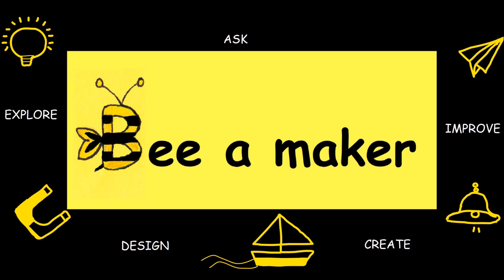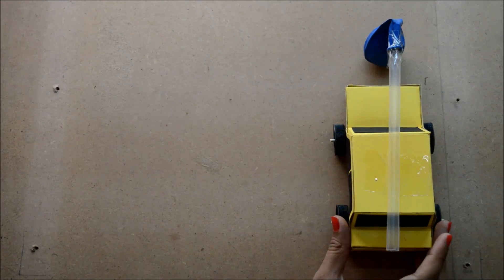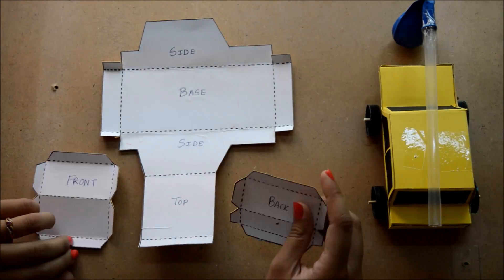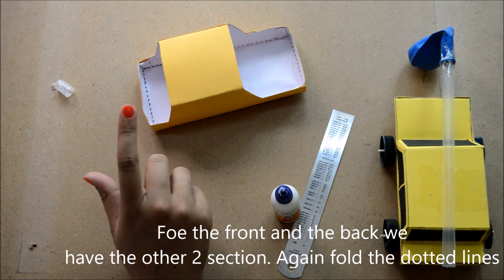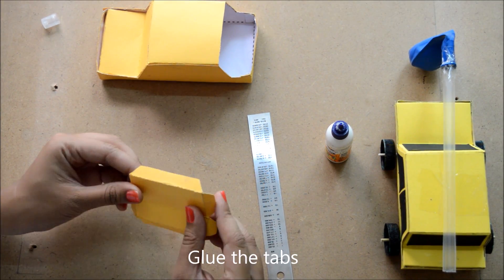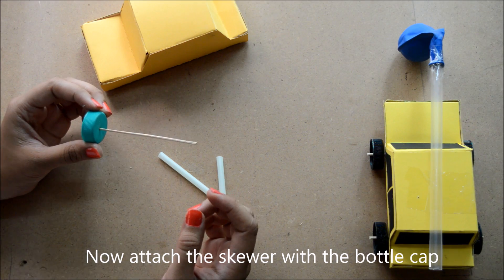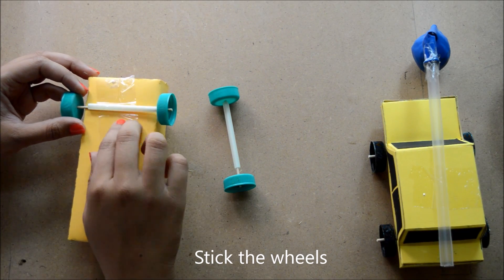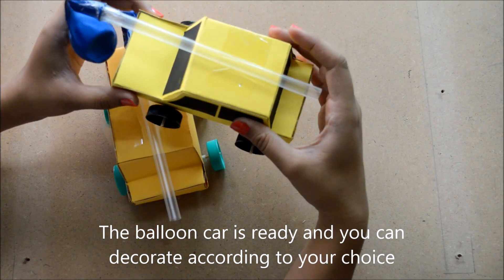Balloon Car | DIY | Air powered car | School project | science project | STEM activity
Learn how to make an Air powered balloon car and understand how a balloon car works.

Air powered balloon car is a great way to understand Newton's law : For every action there is equal and opposite reaction. When we blow the balloon attached with the car and let it go then the air escapes from the straw and the car moves ahead.

Don't forget to give us thumbs up
For more details and to get the print of the car click on the following link:
FOLLOW Bee-a-maker on

Music